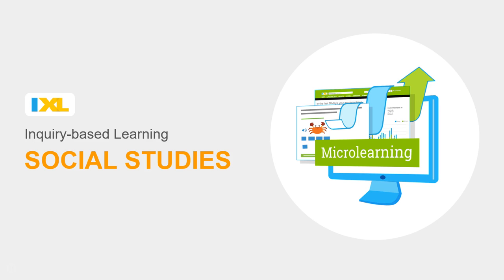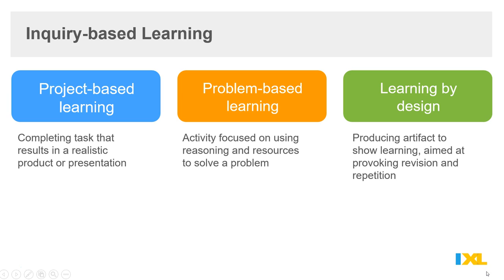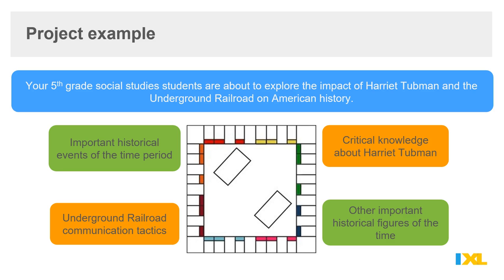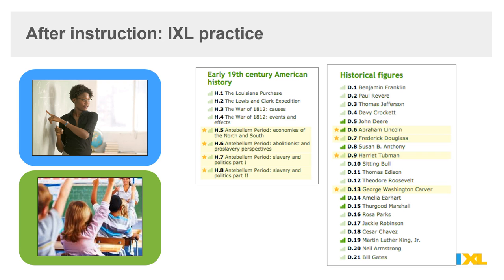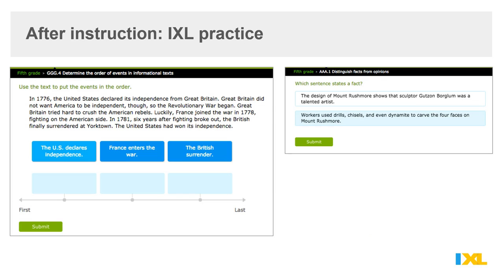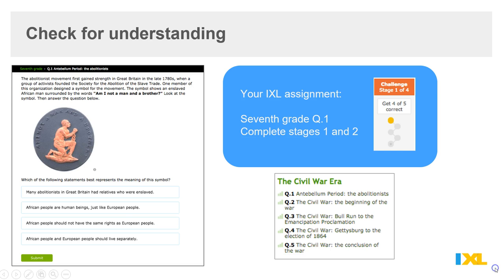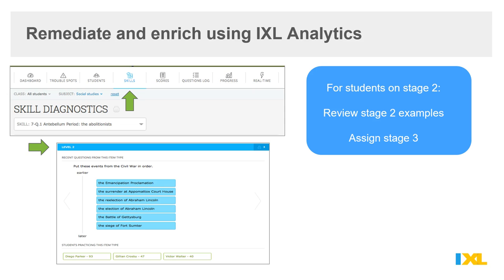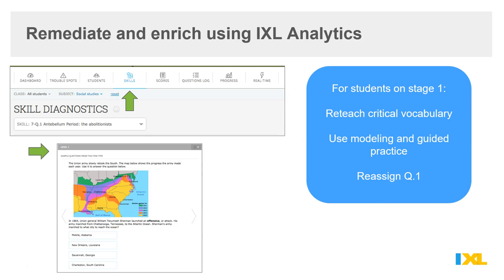IXL Social Studies and Inquiry-based Learning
Learn how IXL Social Studies can support inquiry-based learning in your classroom.